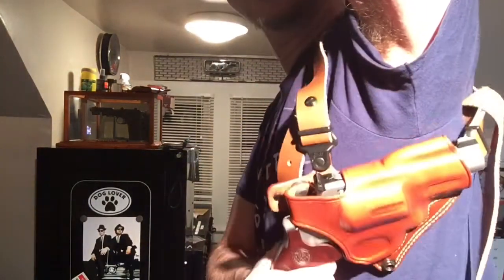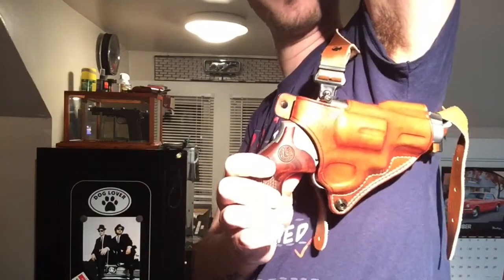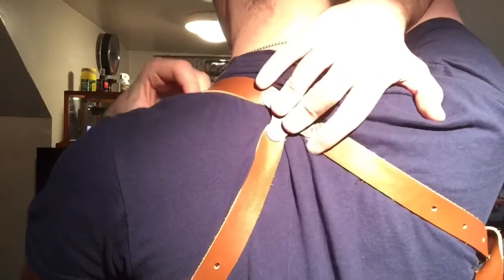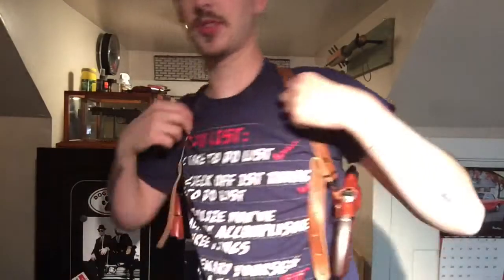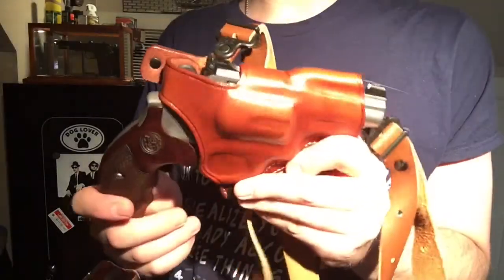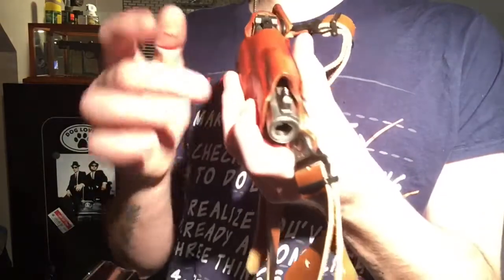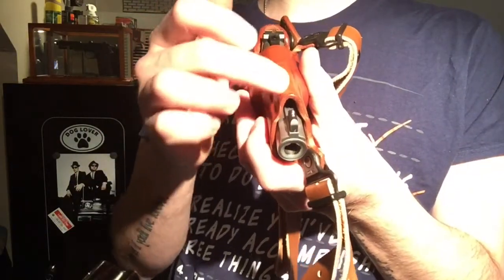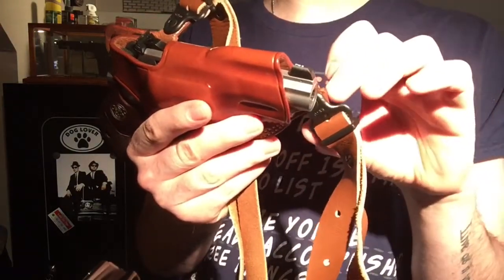Galco Miami classic shoulder holster/rig review featuring L frame model 69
Check me out on Instagram at official slim cowboy

Shall not be infringed give me liberty or give me death